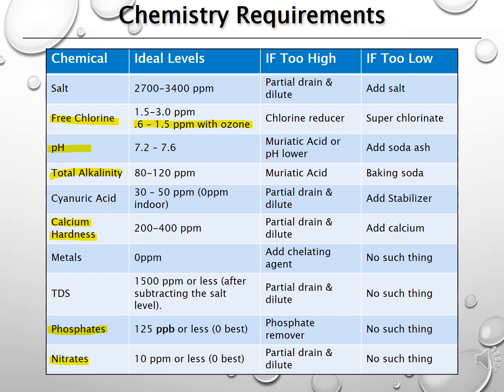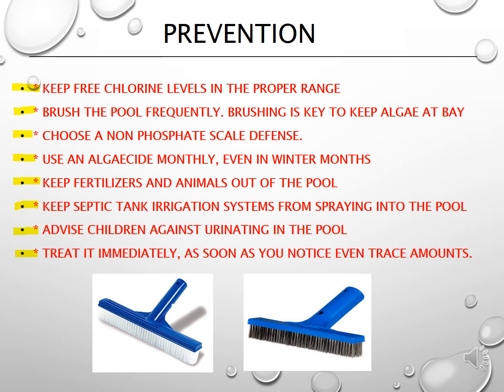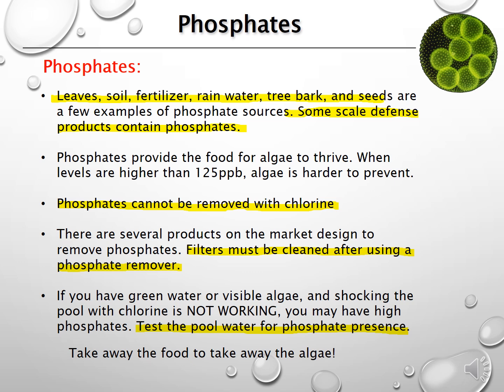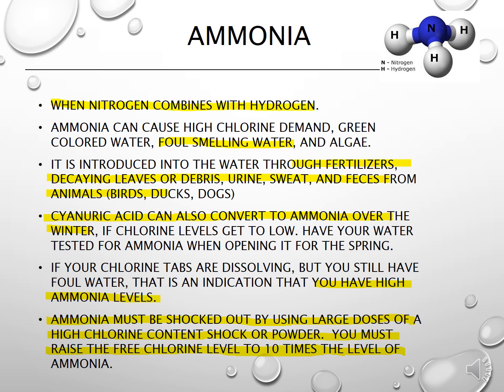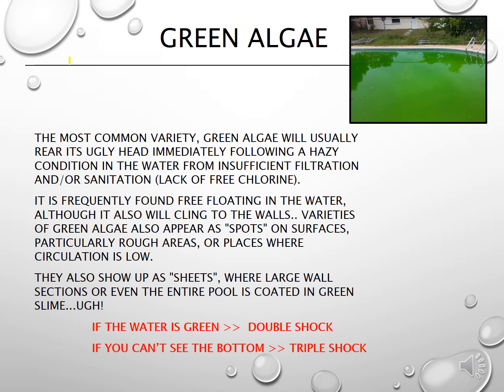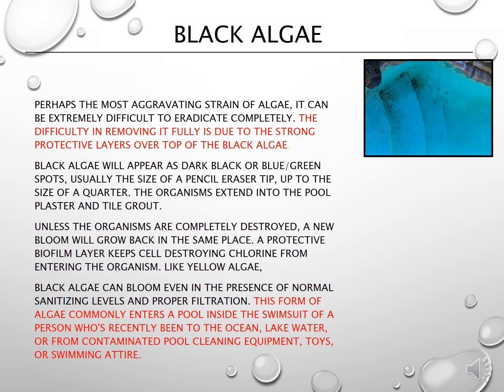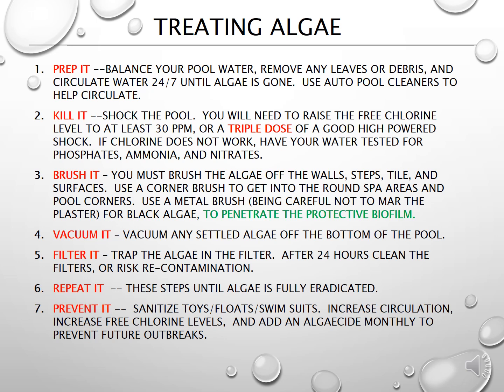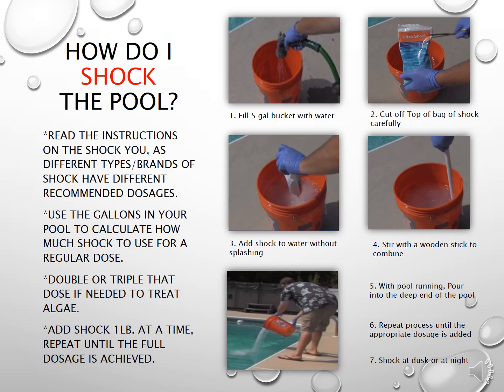Advanced Water Chemistry Algae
Advanced Water Chemistry Algae- Explains Algae, Algaecides, Causes of algae, how to add shock to the pool, and how to treat and eradicate algae.